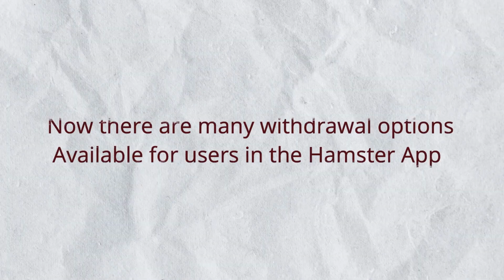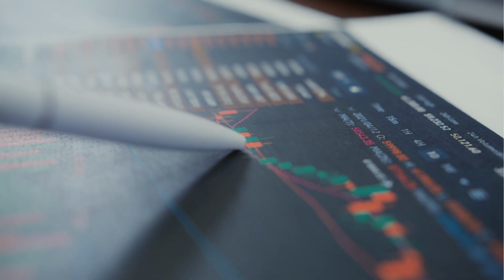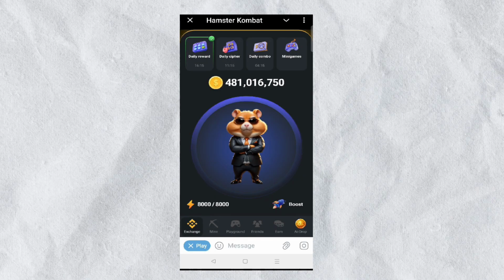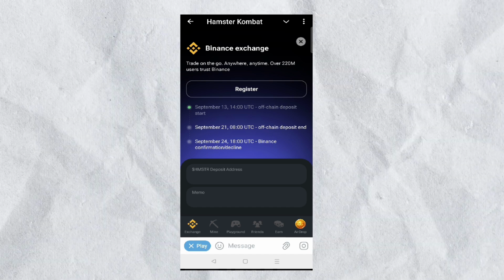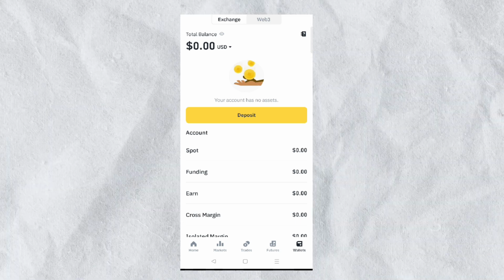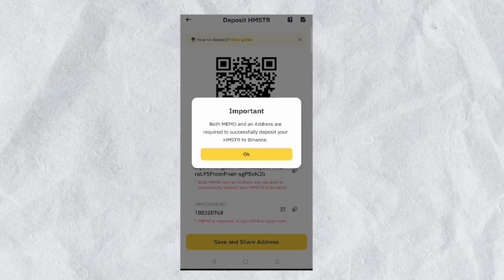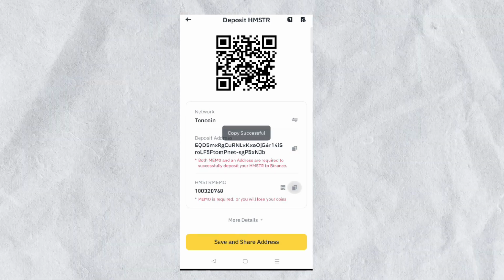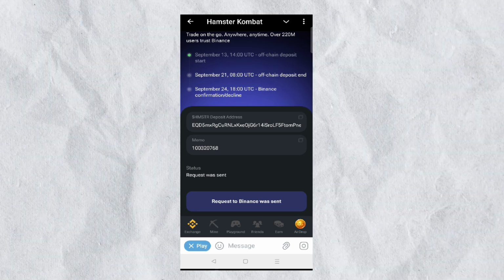How To Connect Binance In Hamster Kombat | Withdraw Hamster Kombat to Binance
Guys if you are searching for How to connect binance in Hamster Kombat and how to withdraw Hamster Kombat Token to Binance Account? Then this video is for you because here in this video we are sharing the complete tutorial about it. Just watch this video till the end and if you want this video helpful then please like it and do not forget to subscribe to the channel also press the notification bell icon to stay updated with all the upcoming updates and videos.